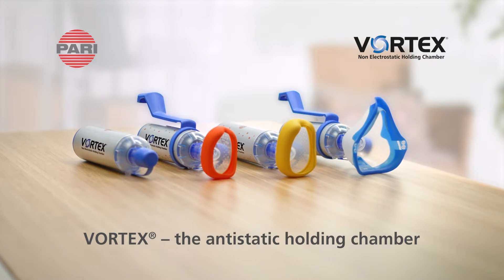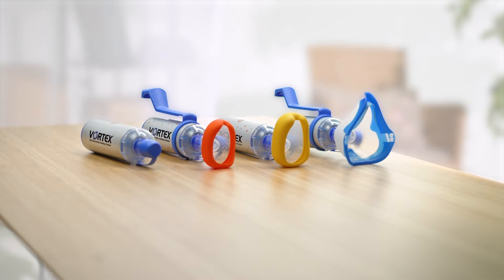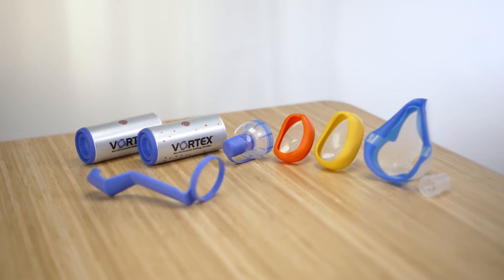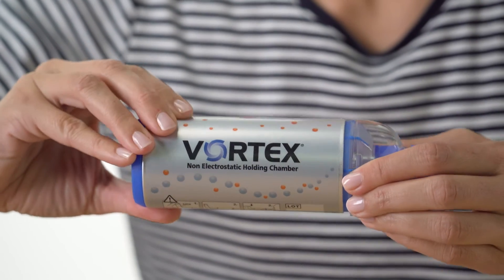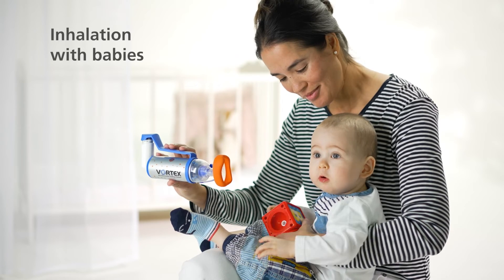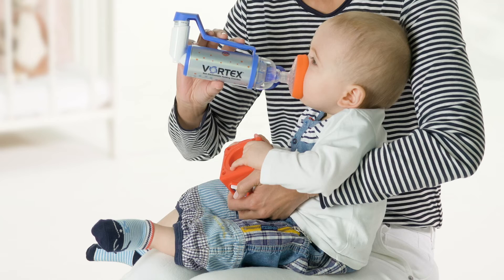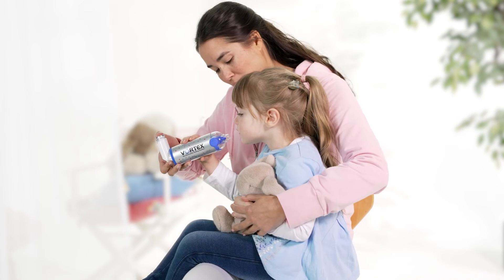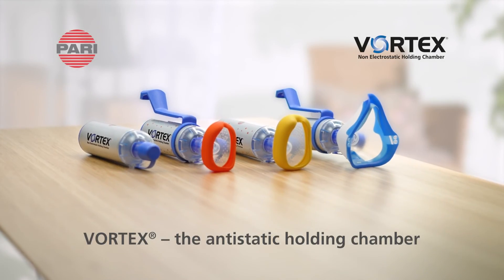VORTEX® | Assembly and use with babies and children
Metered-dose inhalers are an integral part of respiratory therapy, for which good coordination of ‘triggering the spray and simultaneous inhalation’ is important. The antistatic holding chamber VORTEX® helps to overcome this disadvantage and minimises any deposits of medication in the mouth and throat area. With the VORTEX®, the active substance reaches where it’s needed.

This video shows the components of the VORTEX® and its functions, the assembly and use of the VORTEX® with babies and children.

Please always follow the instructions for use.

00:00 Components of the VORTEX® and their functions
01:02 Preparation for inhalation
01:25 Assembly of the VORTEX®
02:00 Use – Inhalation with babies
02:43 Use – Inhalation with children
03:22 Further information on using the VORTEX®